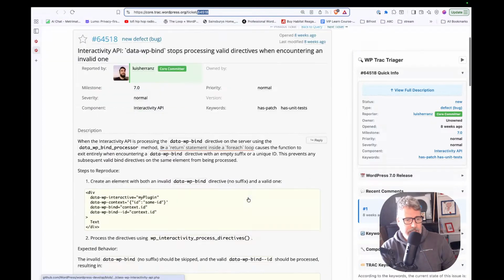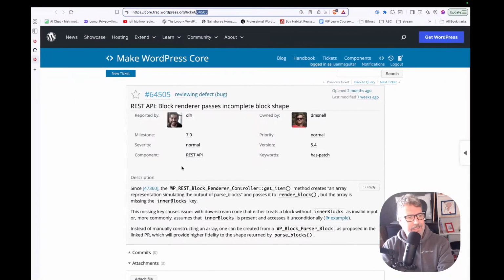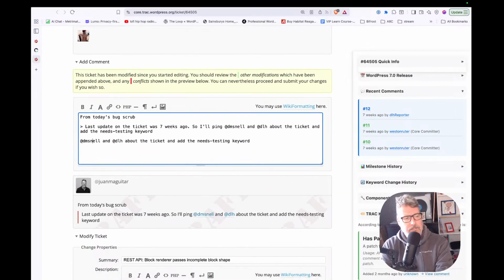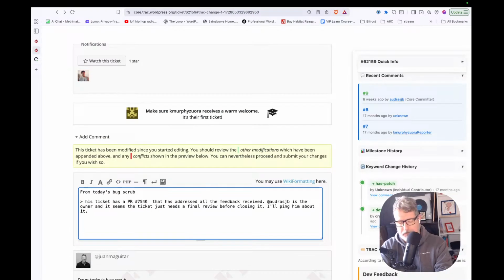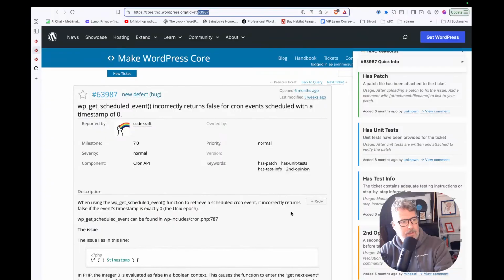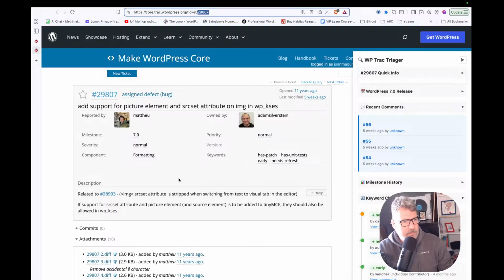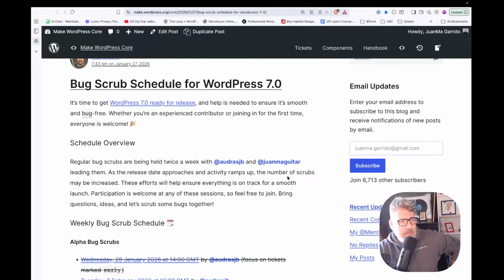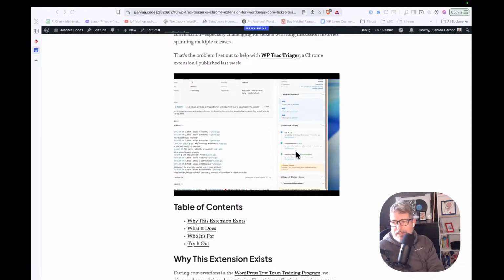Road t WordPress 7.0: Triaging tickets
04:34 Introduction to live bug scrub session and ticket triaging process
05:52 Setting up the bug scrub query and starting ticket review
08:00 First ticket review: Checking patch status and unit tests
09:46 Adding "needs testing" keyword to first ticket
11:03 Authentication issues and re-login process
14:54 Second ticket review: Evaluating patch from four months ago
17:26 Third ticket review: Dynamic properties creation ticket analysis
21:43 Fourth ticket review: Approved pull request needing final review
29:02 Fifth ticket review: Unused code removal with approved PR
32:37 Sixth ticket review: Picture element support for images
44:30 Wrapping up the bug scrub session and final comments
46:32 Explaining bug scrub schedule and release cycle context
48:38 Demonstrating the WordPress triage browser extension tool
50:42 Closing remarks and invitation for questions about the process